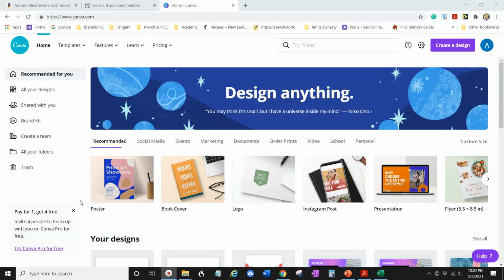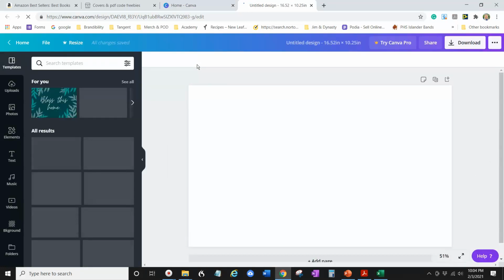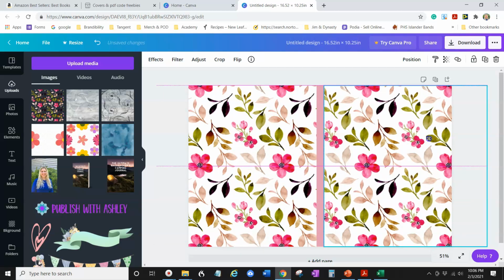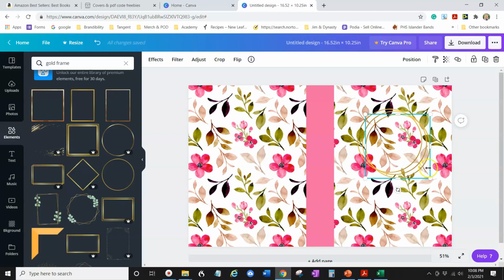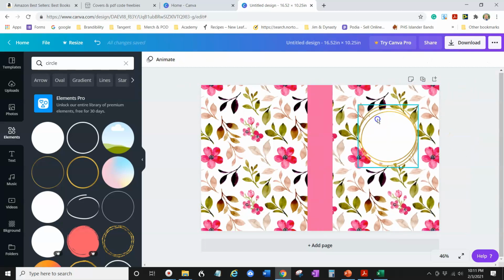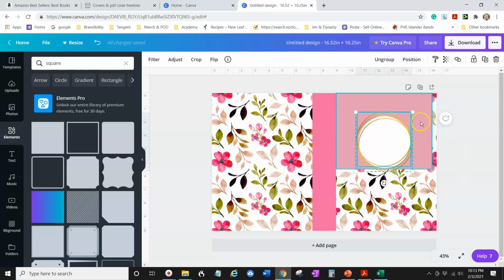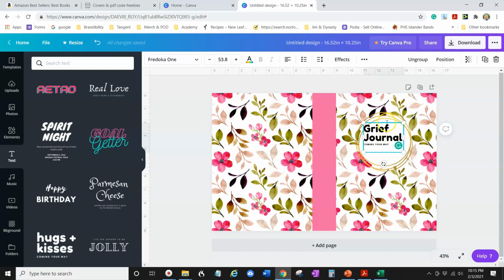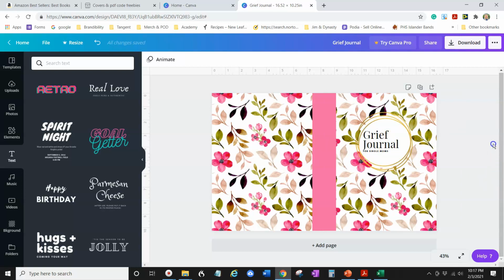How to Create KDP Book Covers Part 5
This video is about How to Create KDP Book Covers and is Part 6 in a playlist.